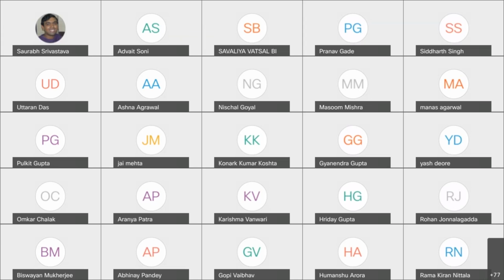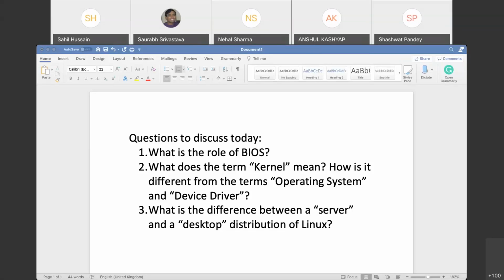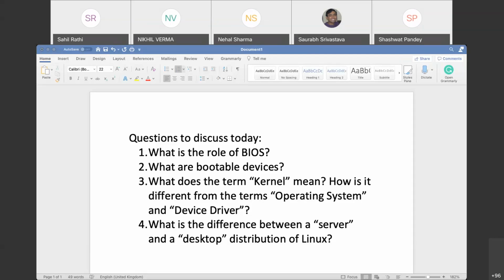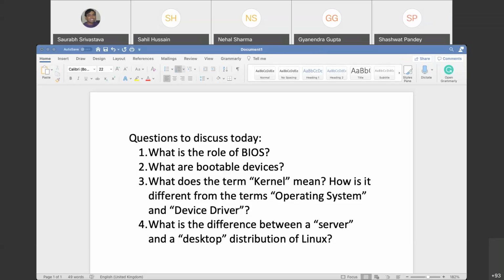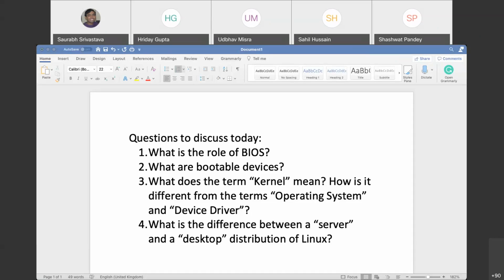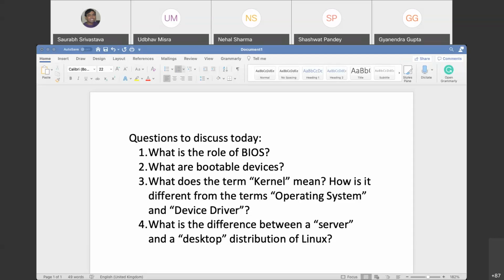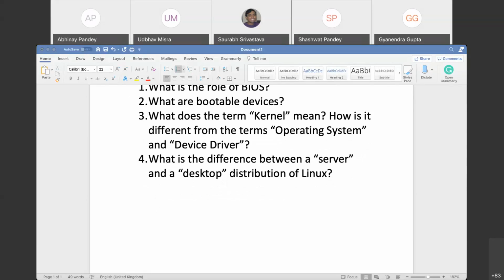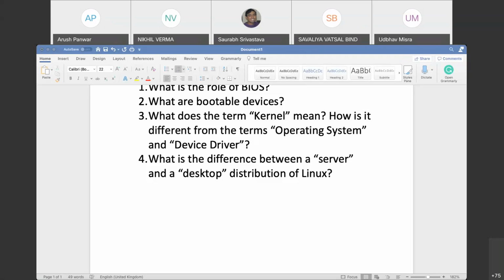Class Discussion | B.Tech (CS-AI + CS-I) | 14 Dec 2020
Thanks to the shepherds for the day:
Shashwat Pandey
Nehal Sharma
Gyanendra Gupta
Anshul Kashyap
Sahil Hussain